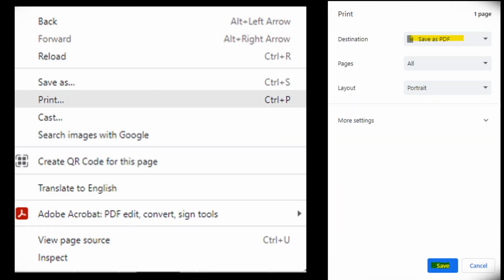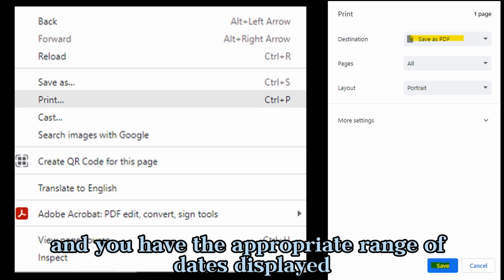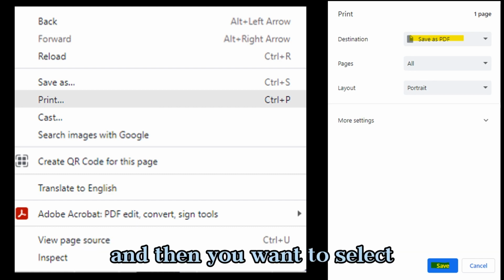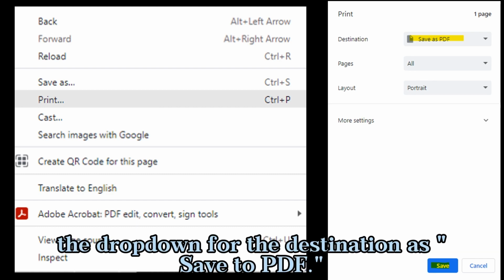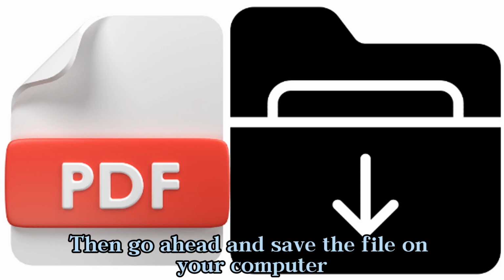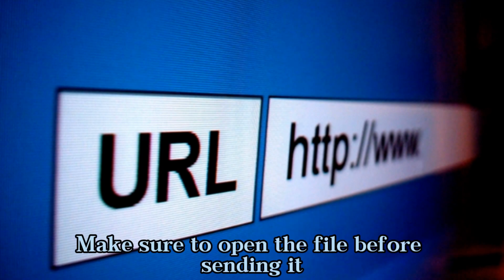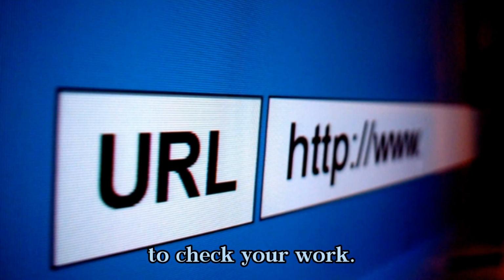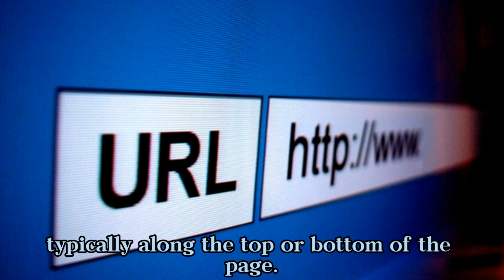How-to-Guide: Saving bank activity with the URL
A how-to guide for saving bank activity with the URL which is often required to satisfy anti-money laundering requirements.